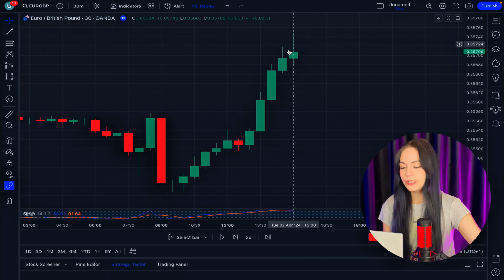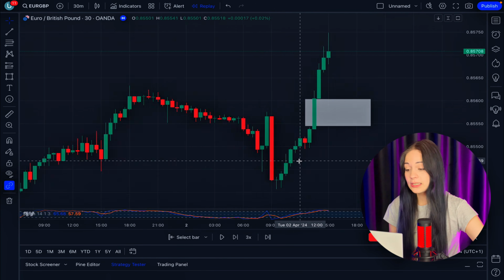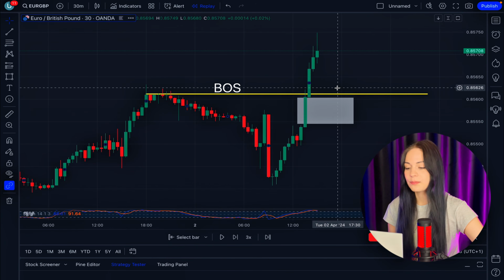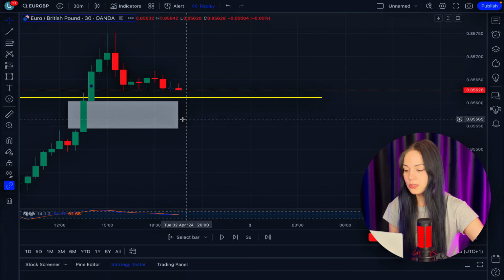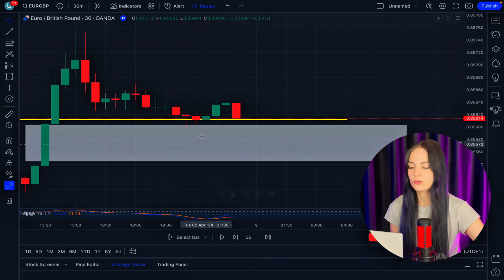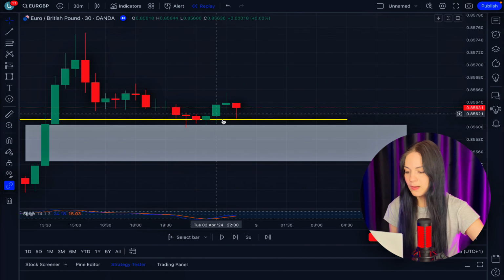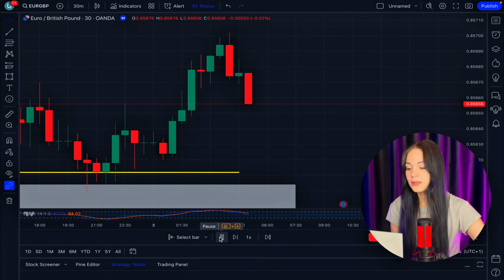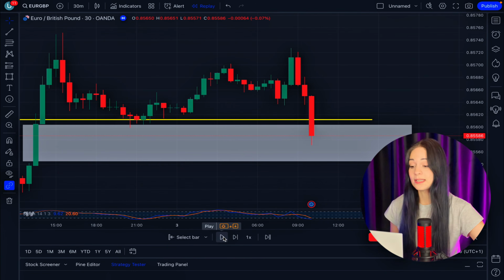Fair Value Gap Explained: Master Your Binary Options Trading on Quotex!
In this video I Shared My Fair Value Gap Binary Guide! And How To Master Your Binary Options Trading on Quotex!

00:00 - Intro
00:46 - What is the Fair Value Gap?
02:37 - 1st sign of Valid FVG
03:04 - 2nd sign of Valid FVG
03:28 - 3rd sign of Valid FVG
03:51 - 4th sign of Valid FVG
04:18 - Rules to open the deal

WARNING:
Thanks!